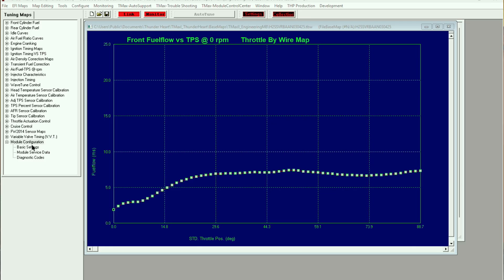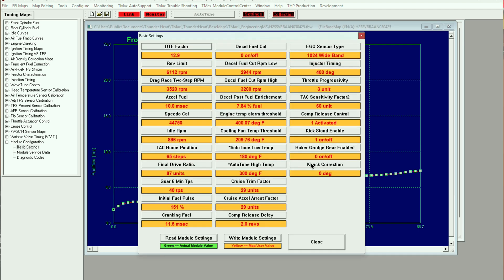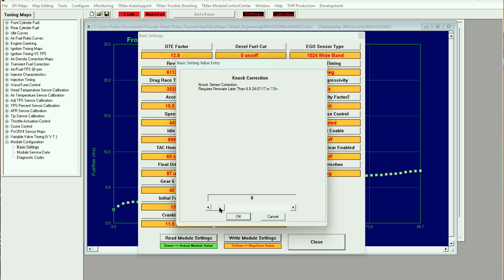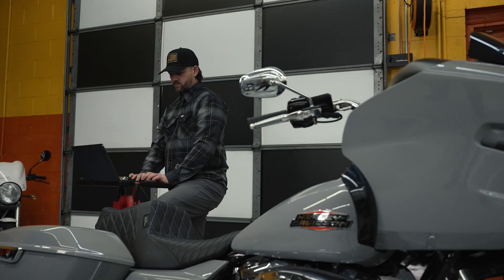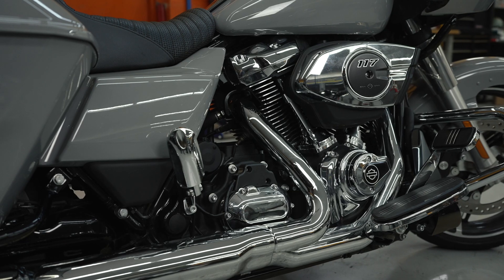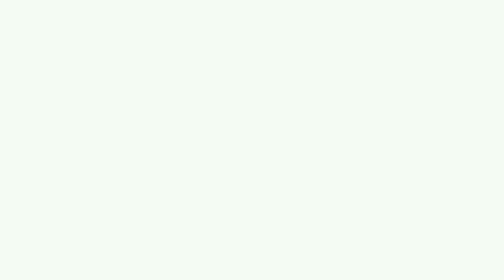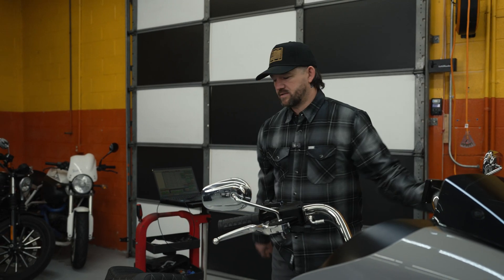ThunderMax Knock Control for HD M8 Bikes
ThunderMax has released knock-control (timing-auto-tuning) on all Harley Davidson M8 motors!  Bobby is giving you the rundown!

Chapters:
0:00 - Intro
0:21 - Knock Control & Module Settings
0:51 - Allow the module to make adjustments
1:07 - Common issues creating engine pinging
1:16 - Monitoring knock sensing
1:23 - Outro